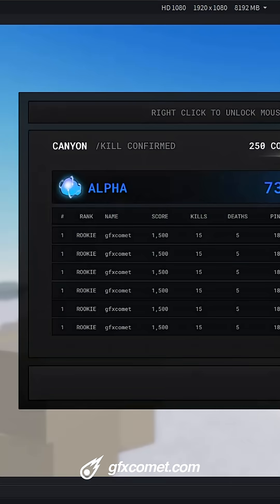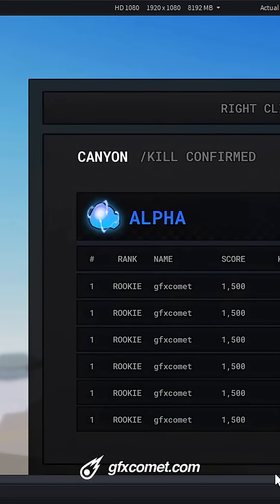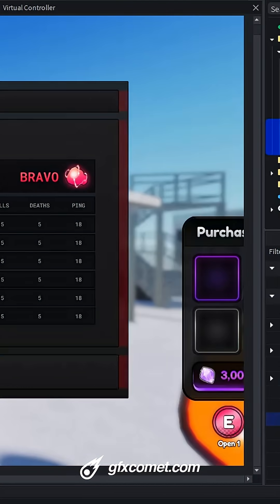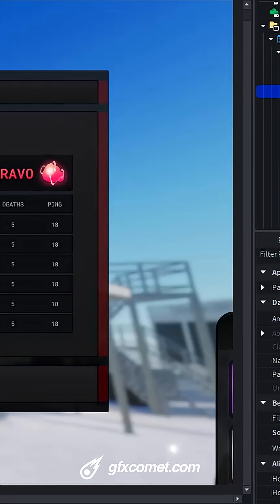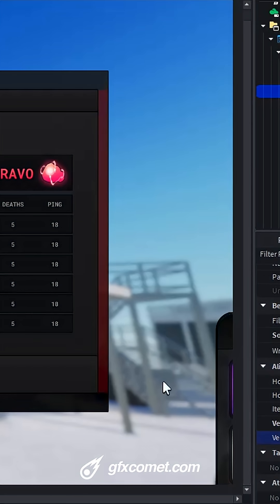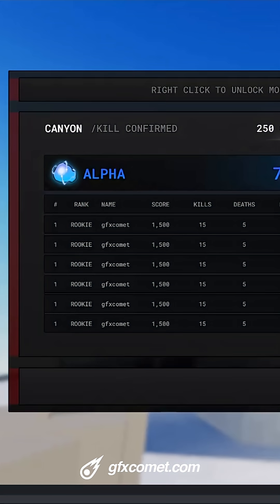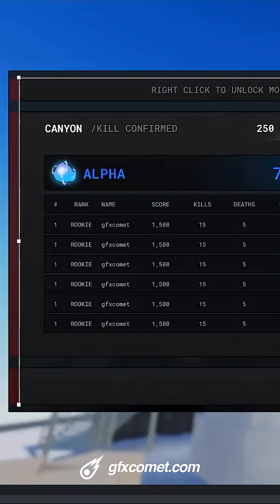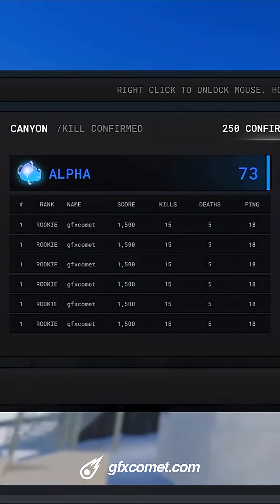this is what perfect ui padding looks like.. (epic)